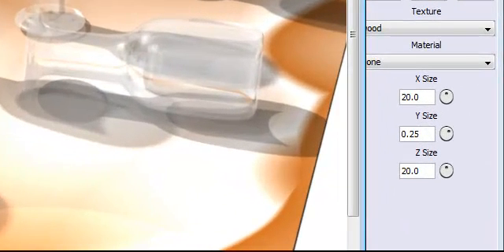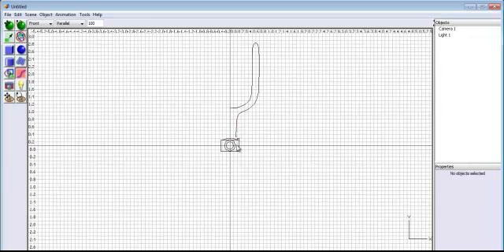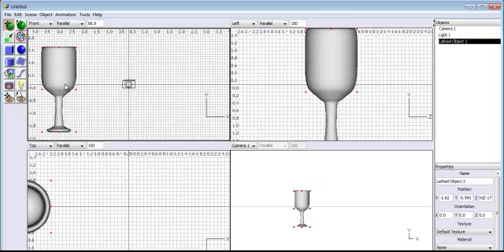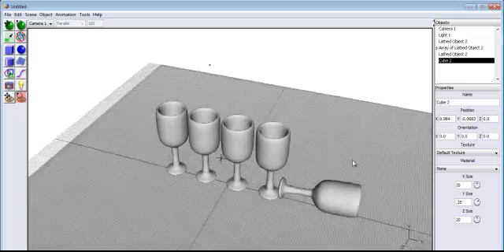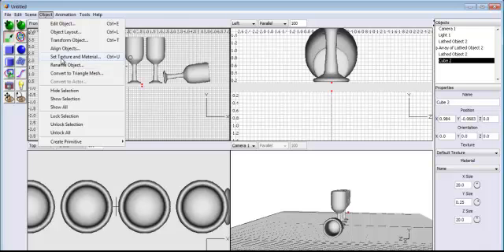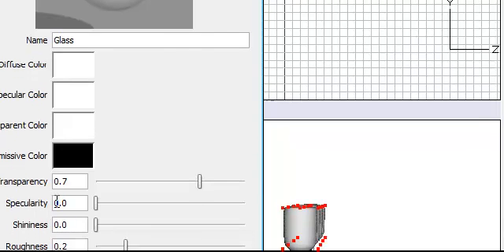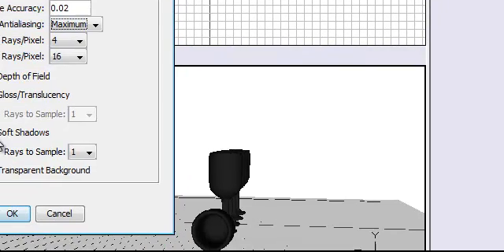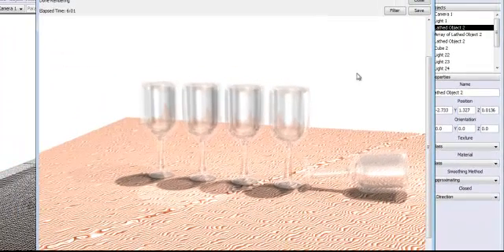How to Make Wine Glass in Art of Illusion with Array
Making Wine Glass in Art of Illusion using Array